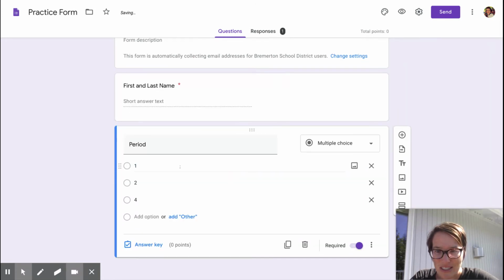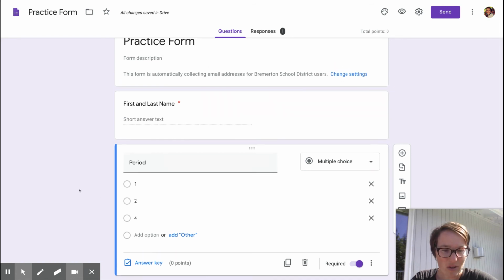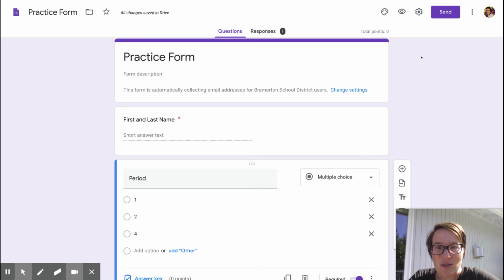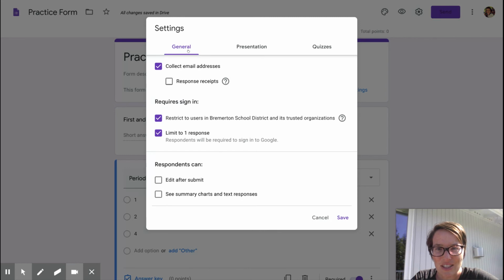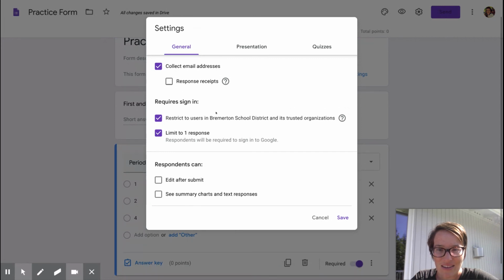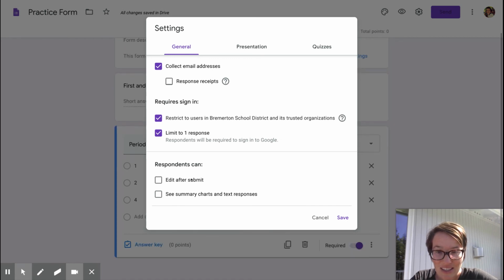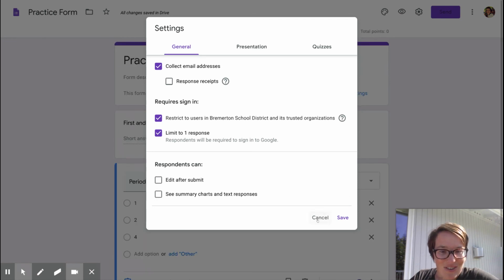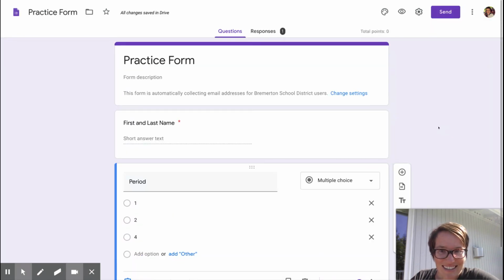How to Collect Names and Emails in Google Forms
Technology Integration Tips.